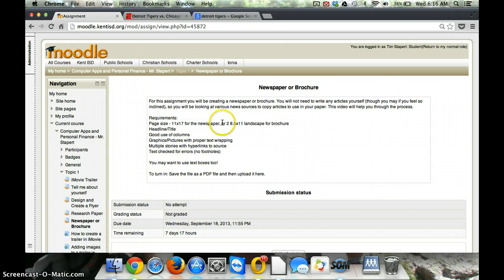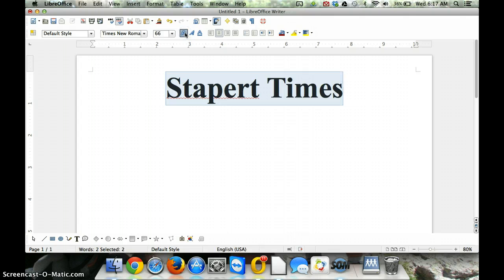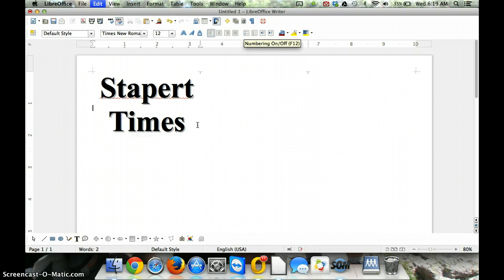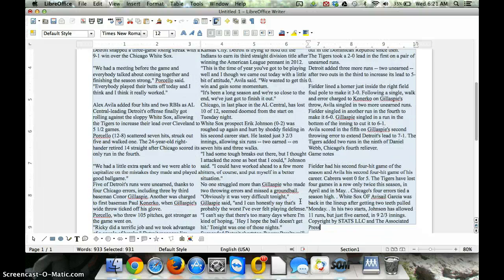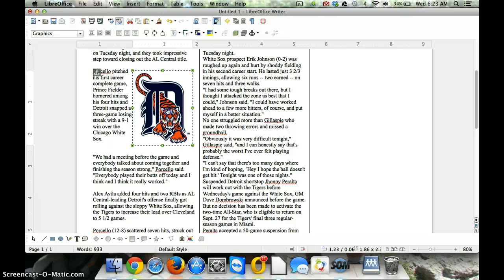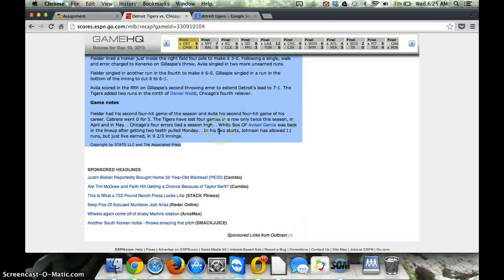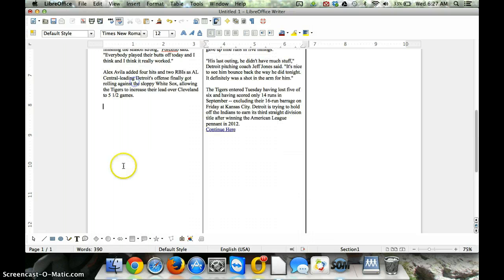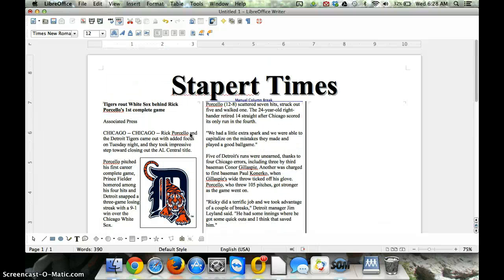Newspaper in LibreOffice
An assignment for our class.